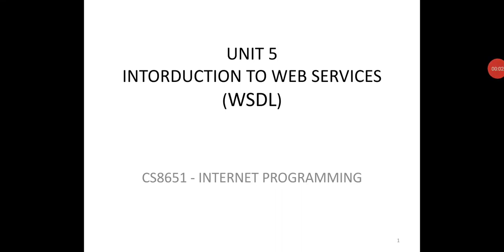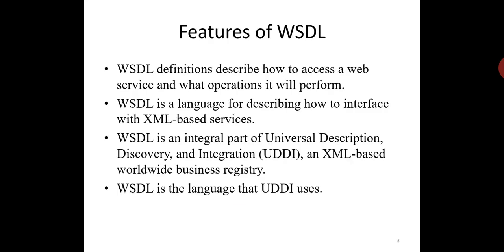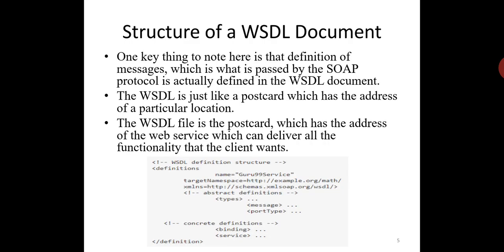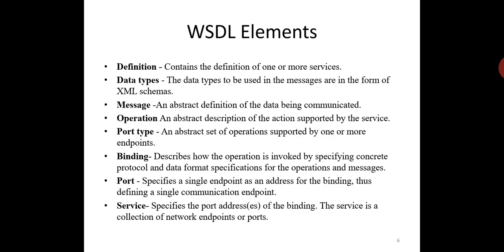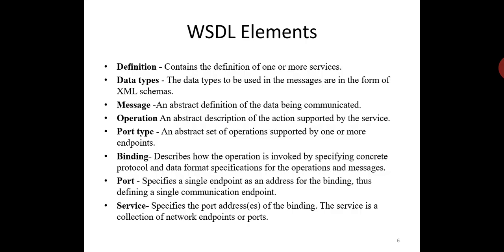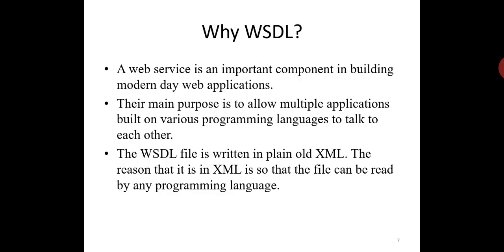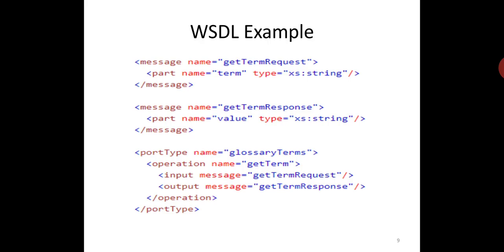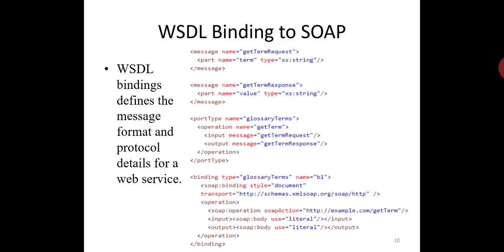Internet programming | Unit 5 | WSDL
Ms. S. Shopika, Assistant professor, Einstein College of Engineering